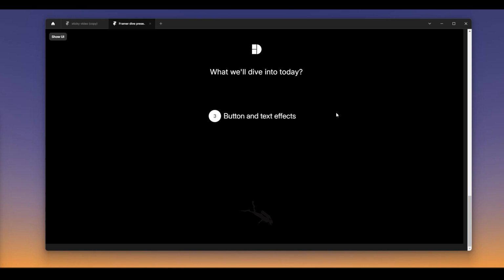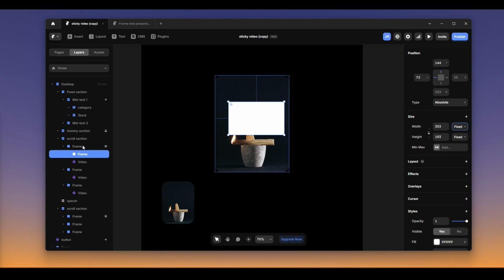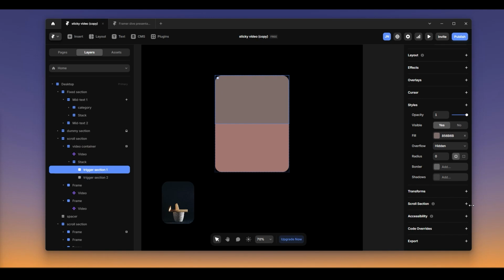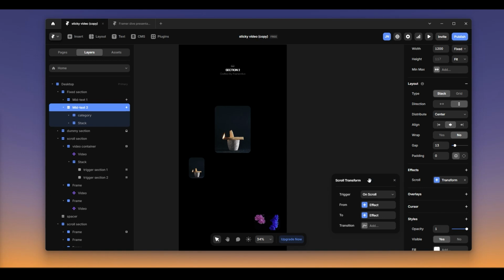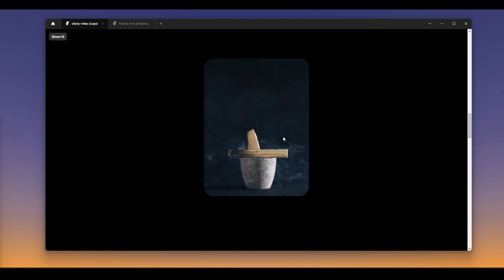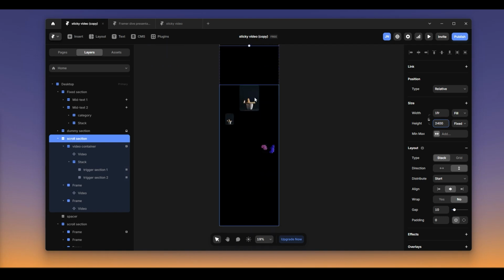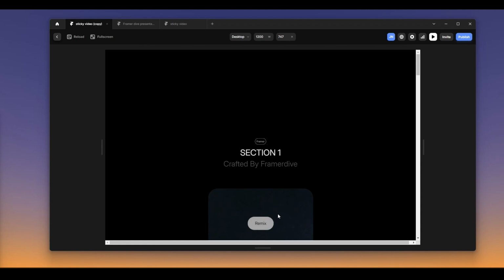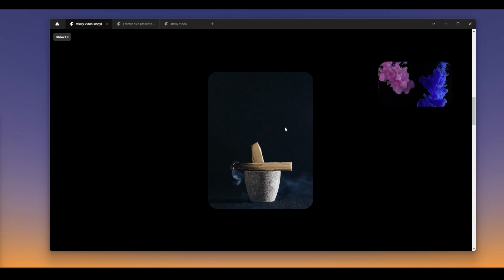Building a modern website in Framer || PART 3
This is the final part of building a modern website in framer part 3. I tried my best to cover the most interesting and critical parts. Please note for a website to fully stand out there is a lot of small tweaks and fine-tuning that needs to be done just to make it polish, user-friendly and in line with your website objectives. This material is solely based for education and inspiration purposes.

Happy diving!

Timestamps
0:00- Adding Text Effects with Scroll Transform
0:58- Defining Trigger Sections
3:40- Applying Scroll Transform to Text
5:56- Testing Text Animation
8:41- Adjusting Scroll Section Height and Final Touches
9:25- Designing and Animating the Subscribe Button
12:18- Conclusion and Resources